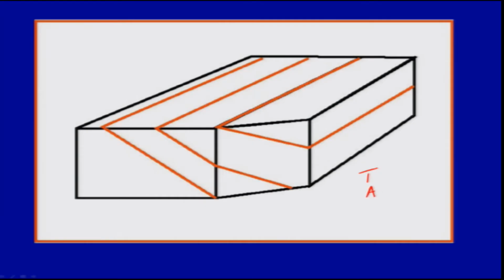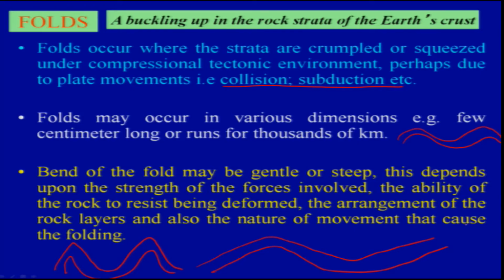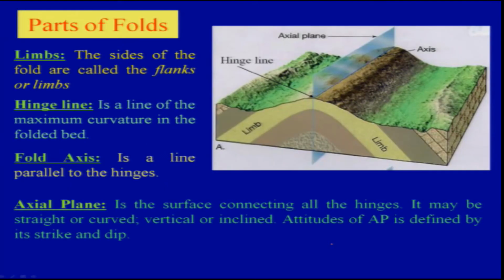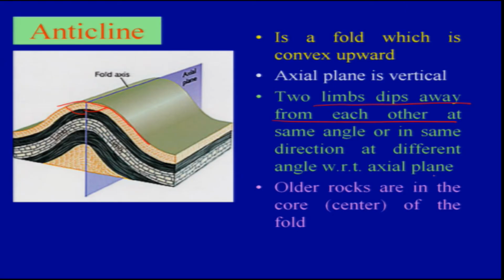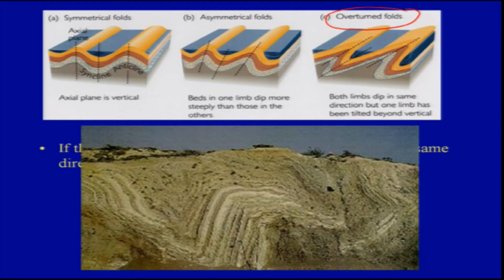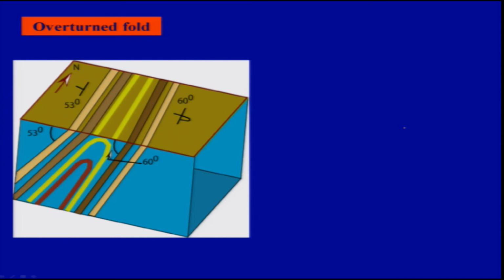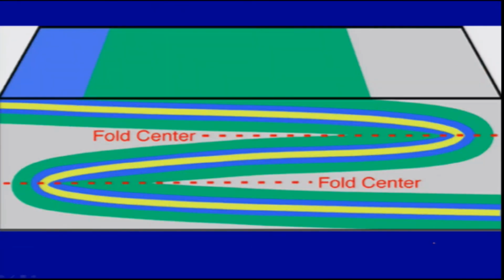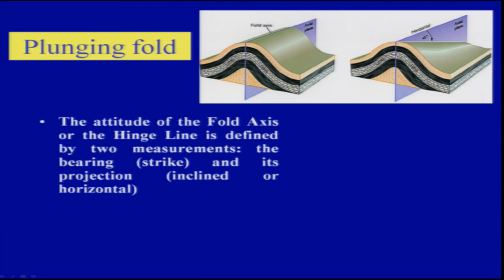Geological Structures (Part-2)